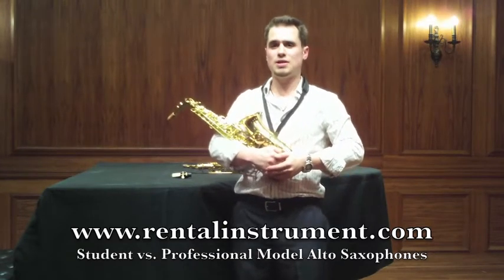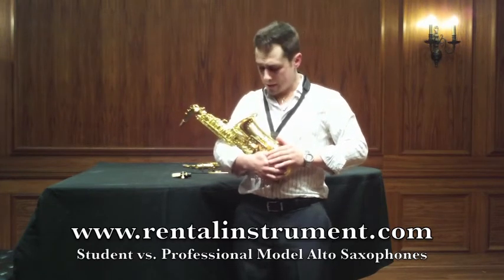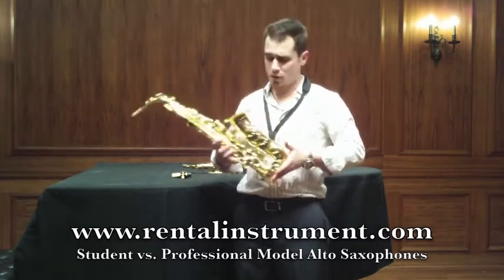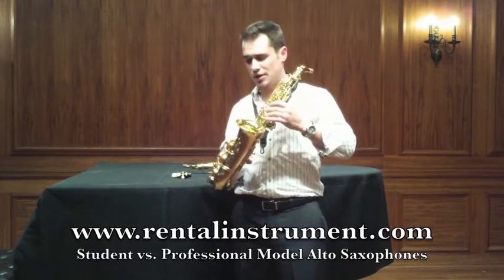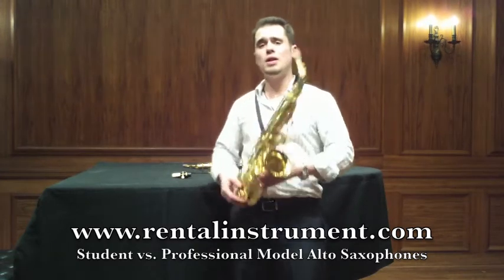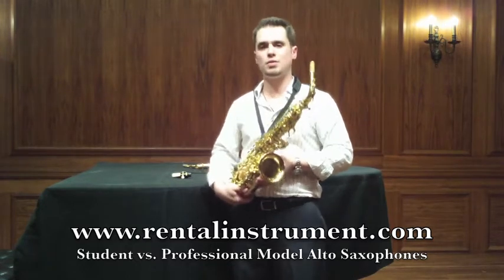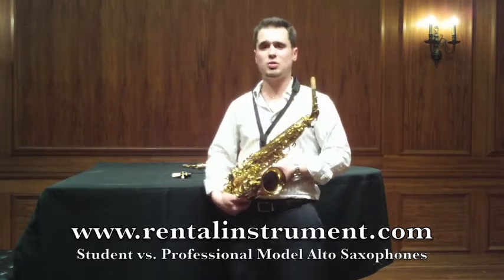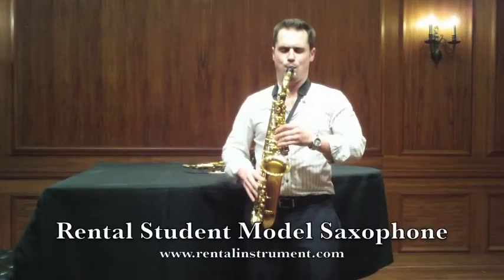Saxophone Demo - Rent a Sax from RentalInstrument.com